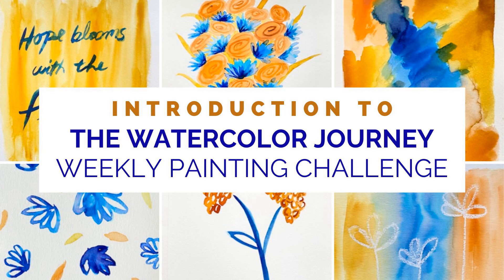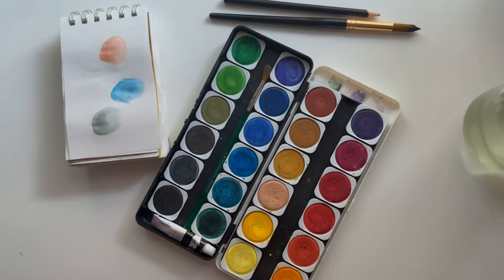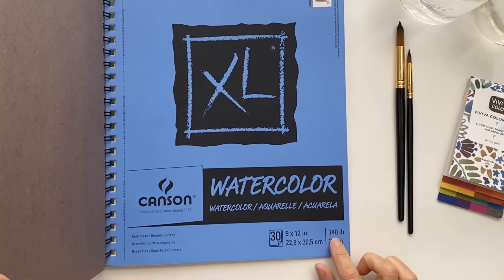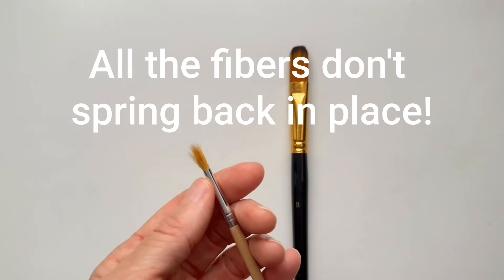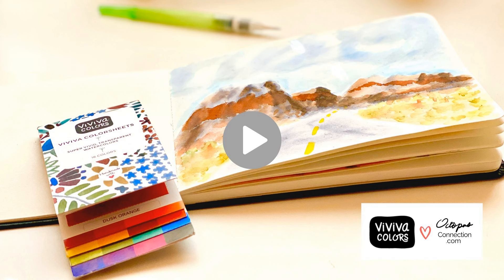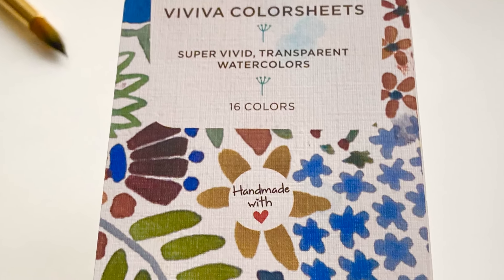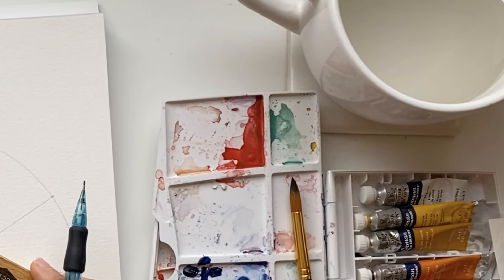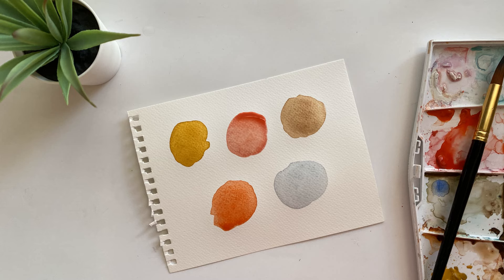Lesson 1- Tools - The Watercolor Journey Painting Challenge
In Lesson 1 I'll show you what tools and materials I'll be using during The Watercolor Journey Painting Challenge, and share what kinds of watercolor supplies to stay away from.

When you join the weekly Watercolor Journey Painting Challenge you'll get free weekly lessons about what I’m getting inspired to paint, my processes, my watercolor supplies, and how to create watercolor paintings that act like a visual journal.

You'll also get a kind and supportive community where you can get feedback, and get your questions answered. It's free!

Ready? Click this link to join us now!